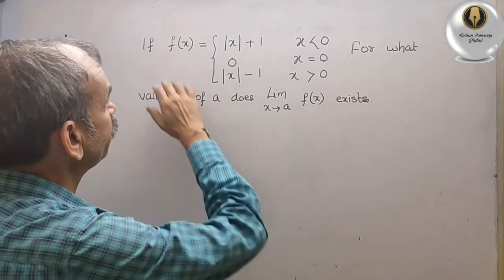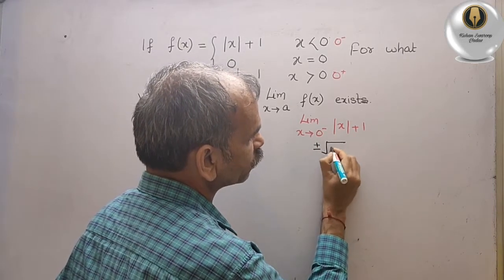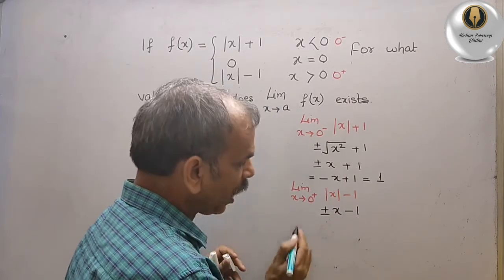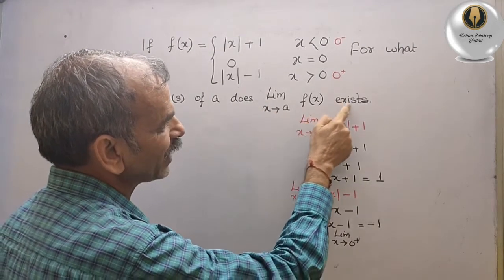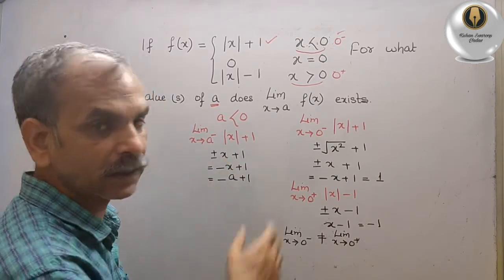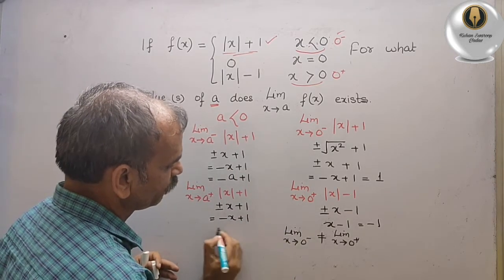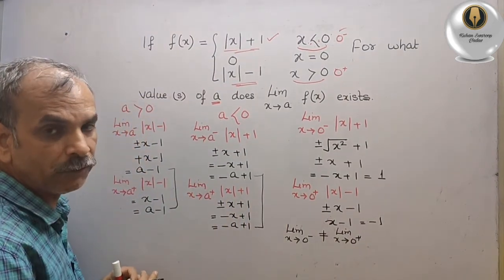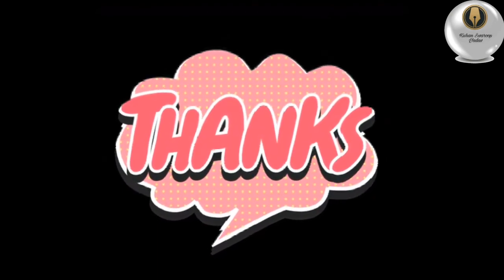CBSE Class 11 EX 13.1 Q 30: If f(x)=|+1; x is less than 0, 0;x=0,|-1; x is more than 0. For wha